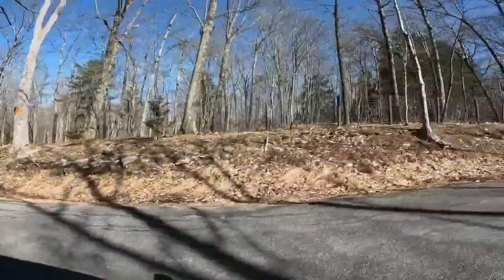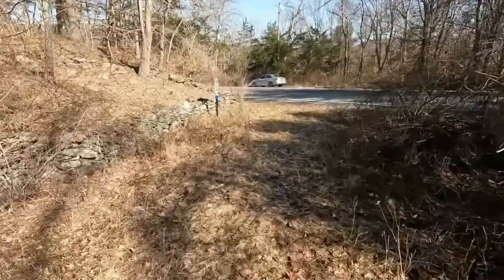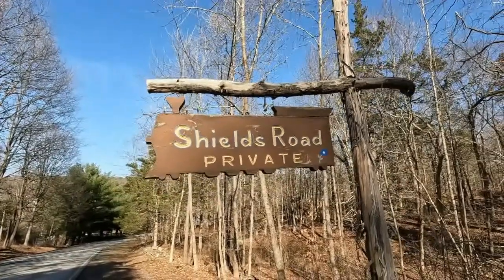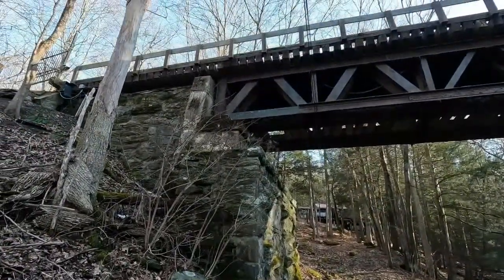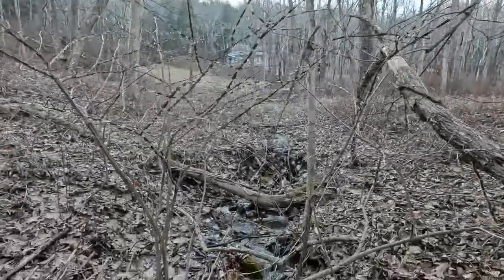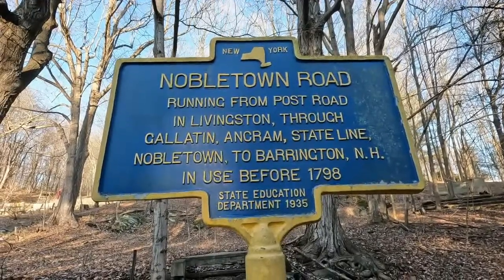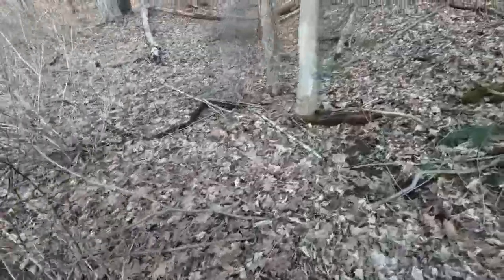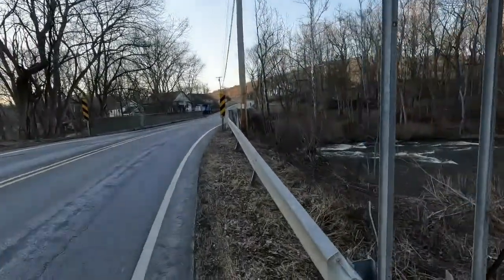EPISODE 2 - ELIZAVILLE - JACKSON CORNERS - MOUNT ROSS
ON THIS EPISODE WE CONTINUE ALONG THE RHINEBECK & CONNECTICUT RAILROAD THROUGH THE HAMLETS OF ELIZAVILLE, JACKSONS CORNERS, AND MOUNT ROSS. EXPLORE THE HISTORY OF THIS RAILROAD AND WHAT REMAINS OF THIS LOST RAIL BED.